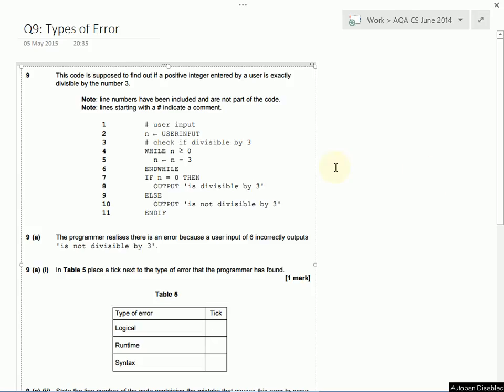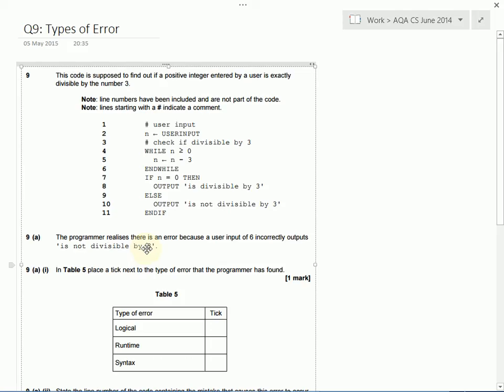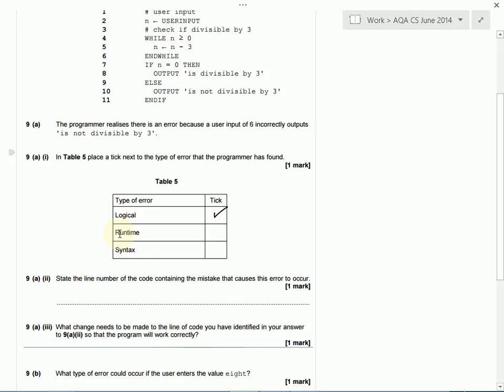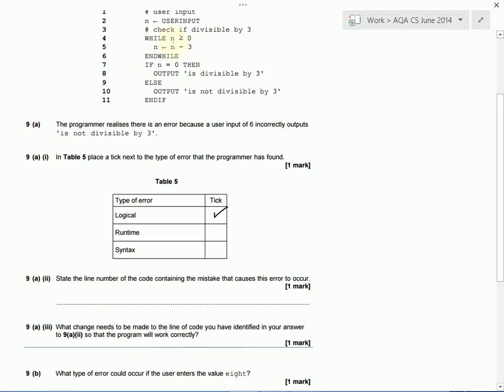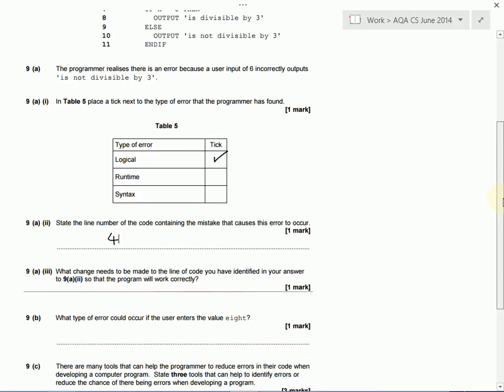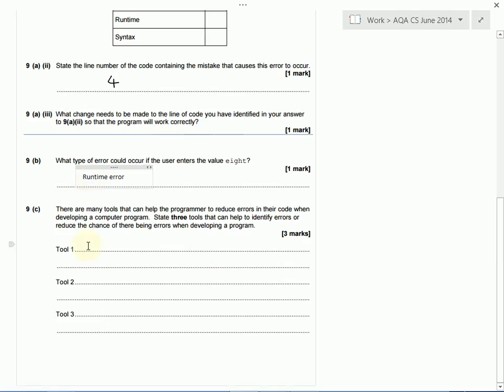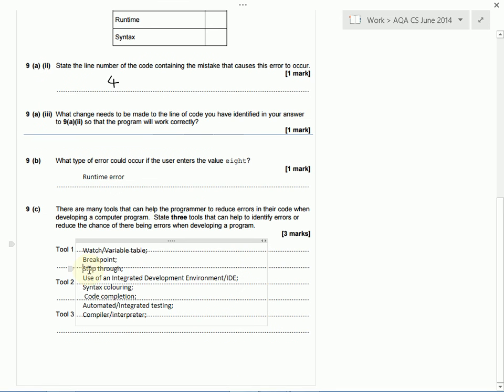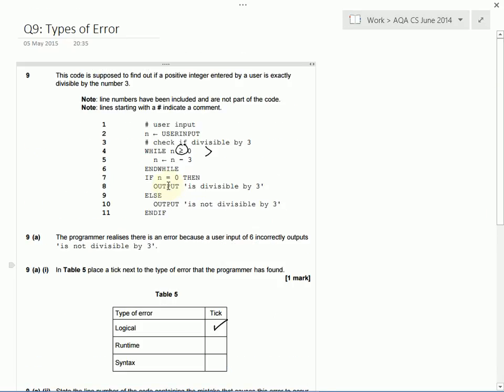Q9: Types of error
This video is designed for students revising for their AQA GCSE in Computer Science.

It's part of a walk through of the June 2014 exam paper.